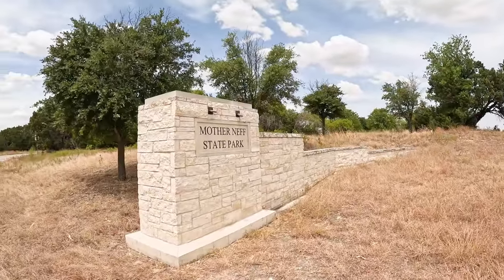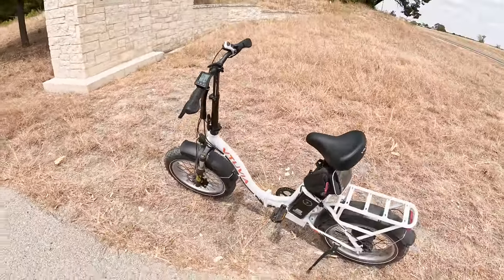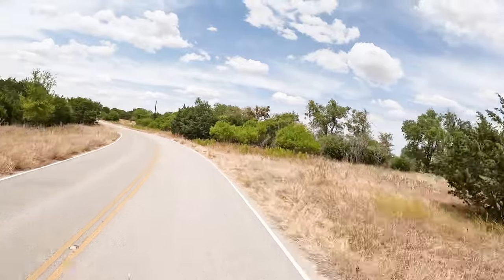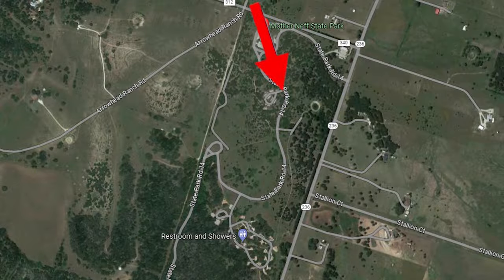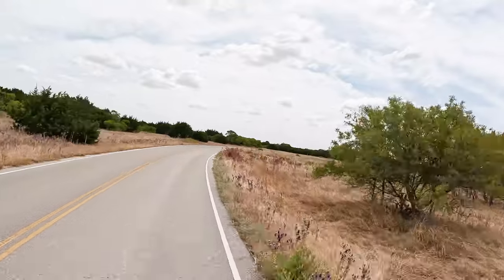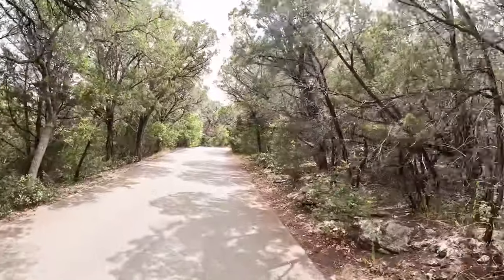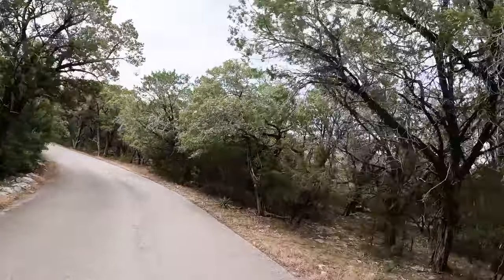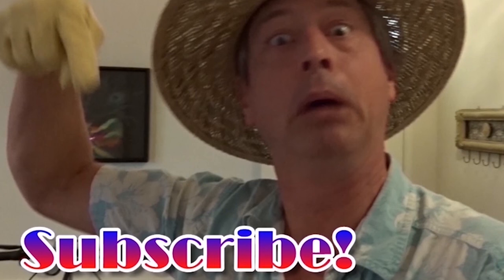The Official Virtual Tour Of Mother Neff State Park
In this video I have created an updated virtual tour of Mother Neff State Park. My last visit to this beautiful Texas State Park was about 5 years ago. I have since upgraded the camera and format of my campground virtual tour videos. That means it was way past time to create a whole new tour video!Mother Neff State Park is/was the very first Texas State Park. The original parcel of land was donated to the state of Texas by Governor Pat Neff's mother. She had very fond memories of many a family and community gatherings under the pecan trees on the banks of the Leon River and wanted the people of Texas to have these same fond memories. Over the years addition land was donated, the CCC set up a camp and many young men built this and other public park projects.After the bottom land of the park was totally covered by silt in a major flood on the Leon River Texas Parks and Wildlife made the decision to build an all new and modern RV campground on the bluff  far removed from the low land flooding.I really love RV camping at Mother Neff State Park! Join me on this videos and find out why!